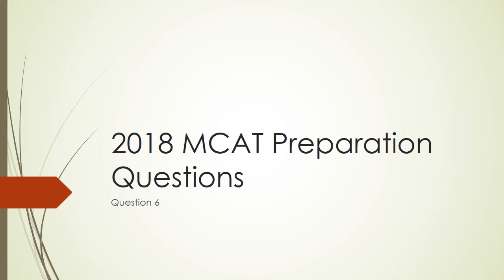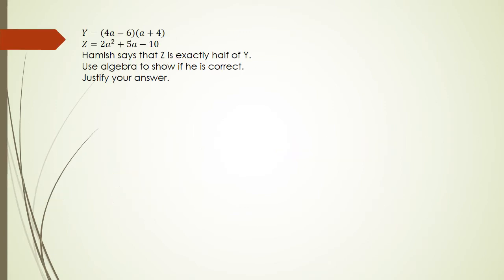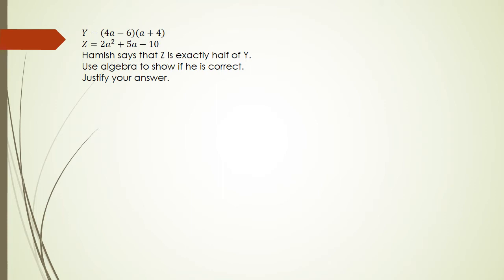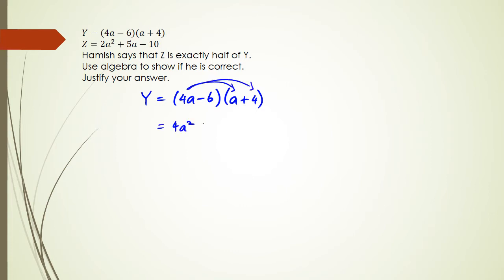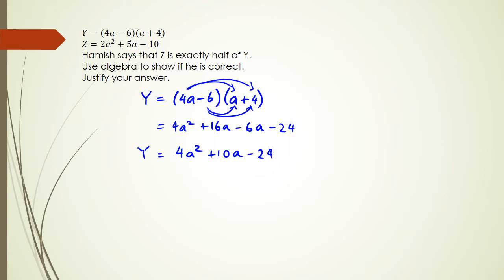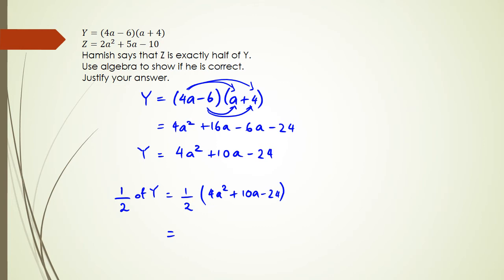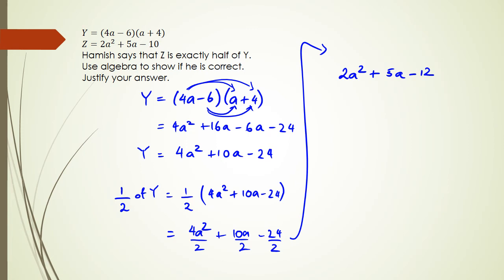NCEA Level 1 Algebra 2018 MCAT Preparation - Question 6